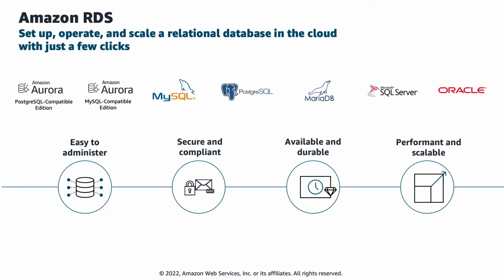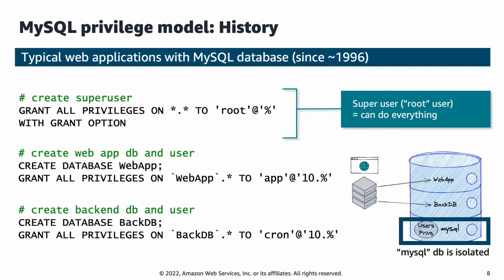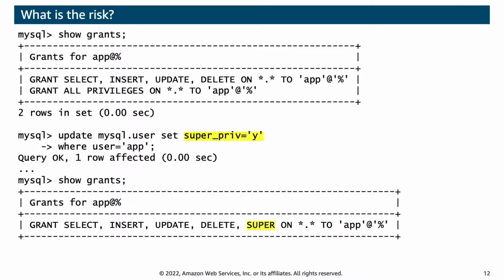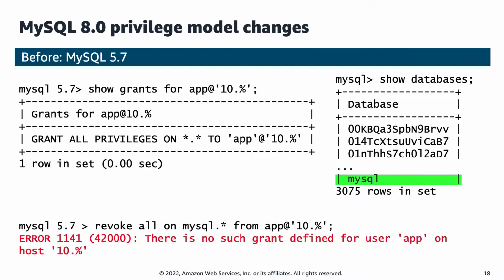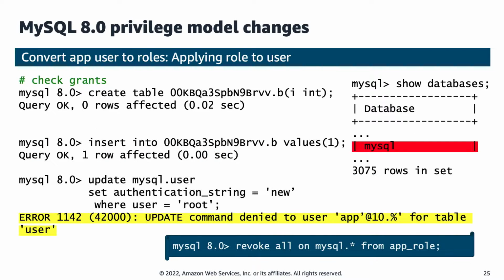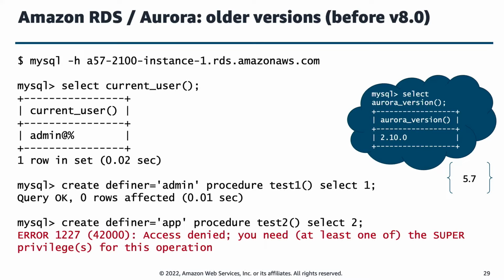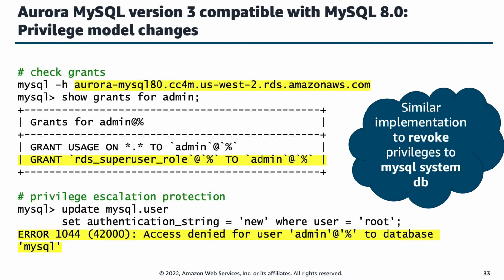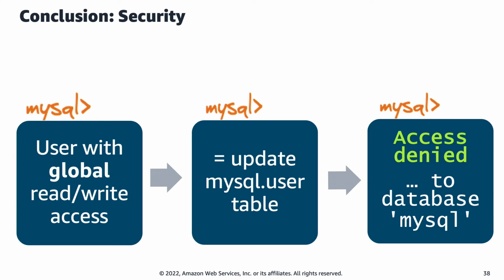Using Roles and Partial Revokes To Improve Security in MySQL 8.0 - Alexander Rubin | Percona Live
For many years MySQL had a problem with managing granular privileges: Anyone who had all privileges on a MySQL system database could grant all other privileges, including ""grant option"" and ""super."" That complicated managing privileges and resulted in a less secure setup.

MySQL8.0 introduced 3 critical features: 1. partial revokes 2. splitting SUPER privilege to more granular set and 3. roles. In this presentation, I will show how to use
the new features to increase MySQL security and protect it from privilege escalations.